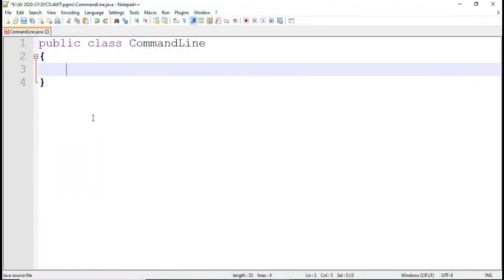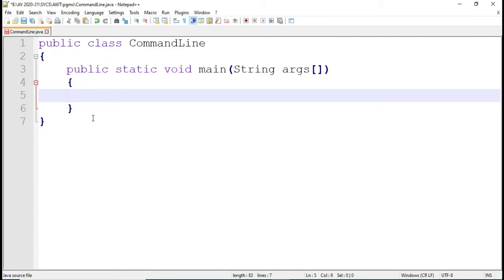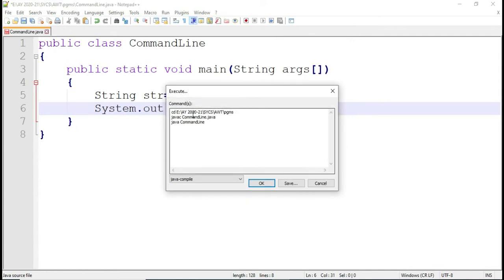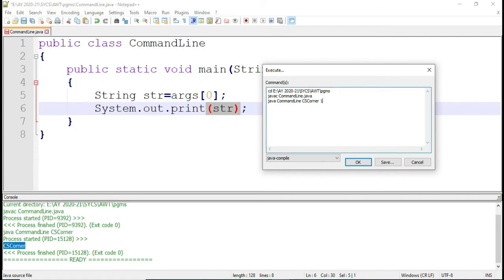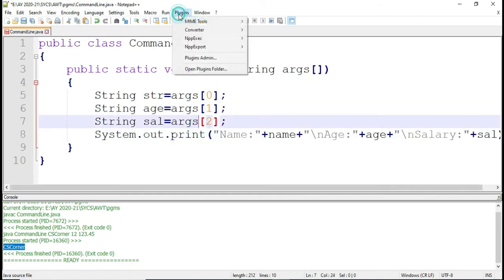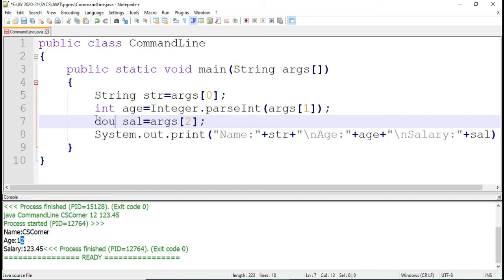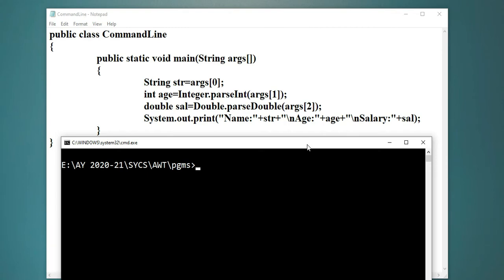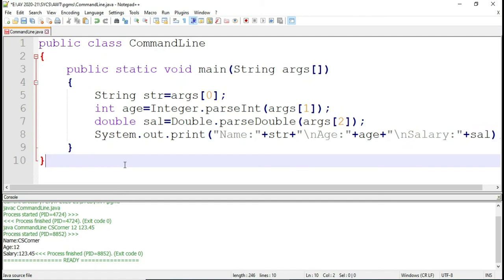Command Line Arguments in Java|How to Pass Command Line Arguments in Java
In this video, you will find a detailed explanation of CommandLine arguments in Java.

Topics Covered:
1. What is the CommandLine Argument?
2. How to pass arguments using Notepad++?
3.How to pass arguments cmd & Notepad?
4. Example using IntelliJ IDEA

How to accept command-line arguments in Java
Command Line Argument
cmd
Command Prompt
How to run java on cmd prompt
Taking input from user
Core Java
learn java
understanding java
java lessons
java lectures